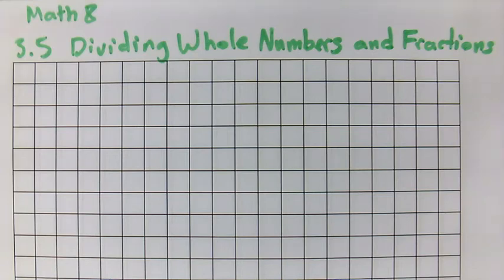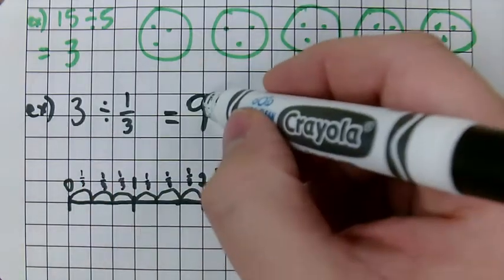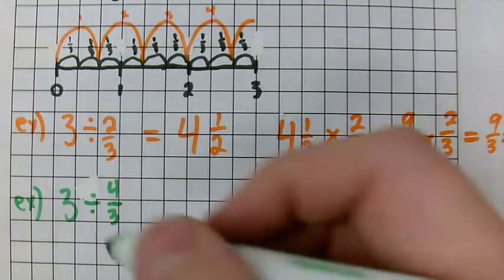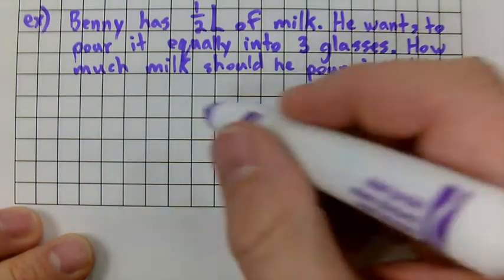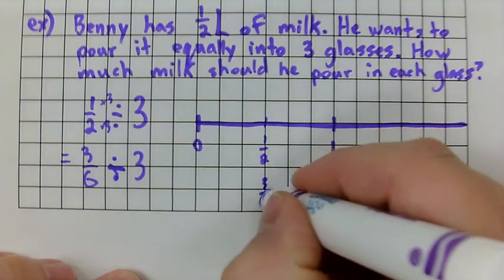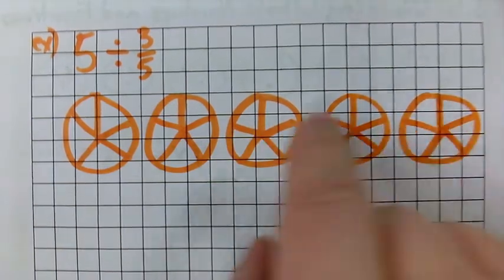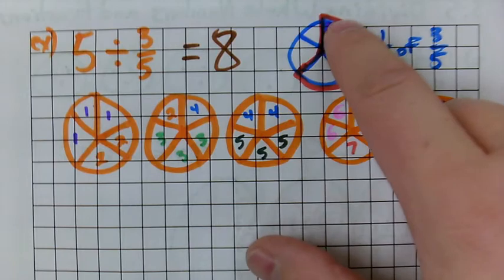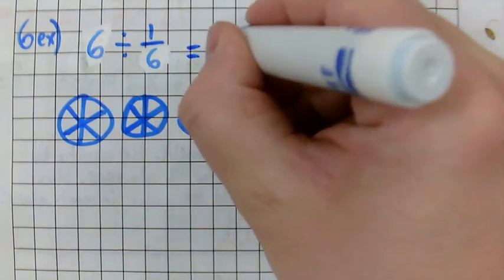Math 8 - 3.5 Dividing Whole Numbers and Fractions